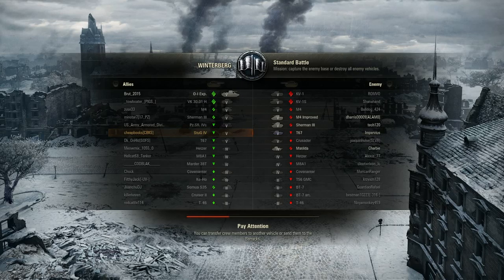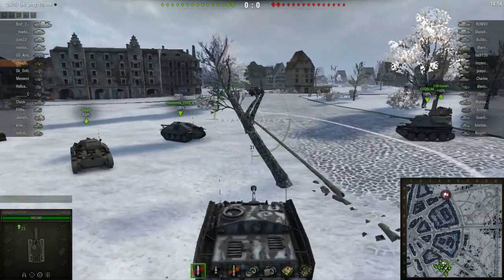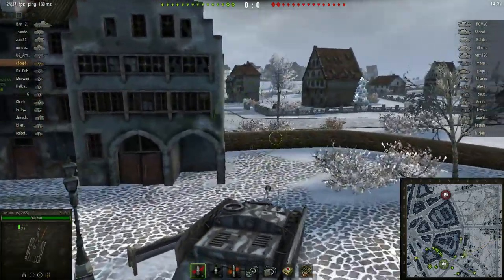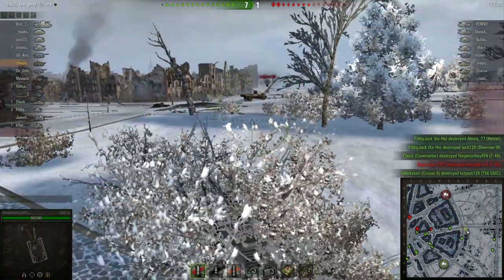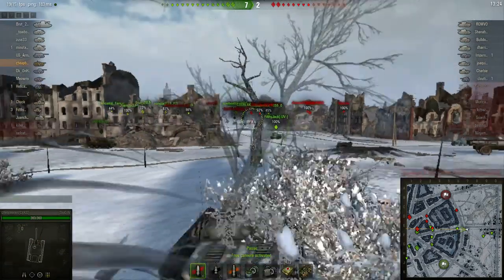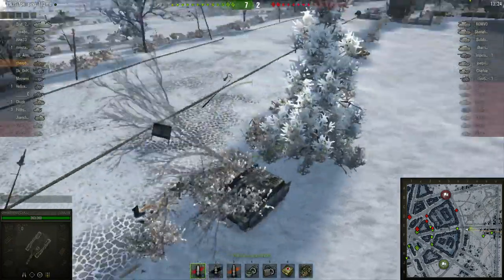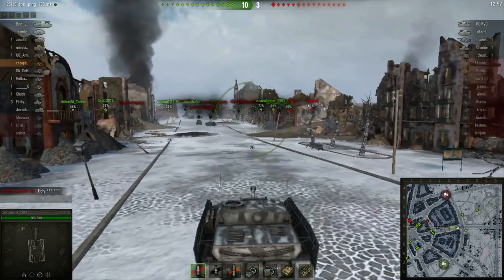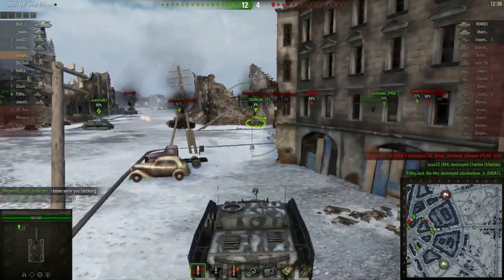WOT - Stug IV - Ep #6 - Winterberg Ruinberg